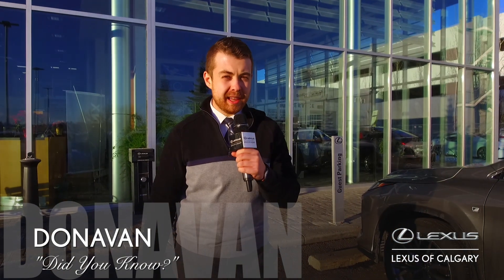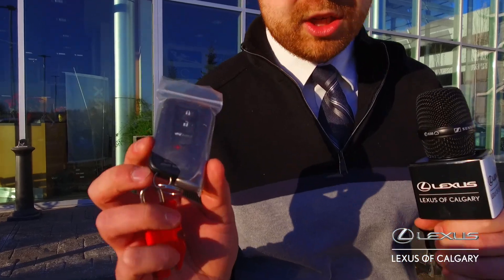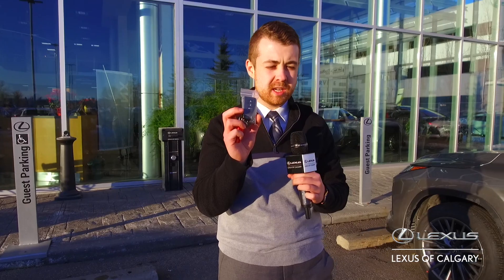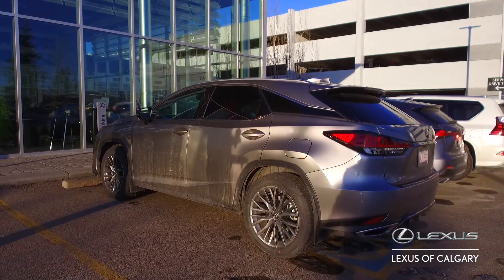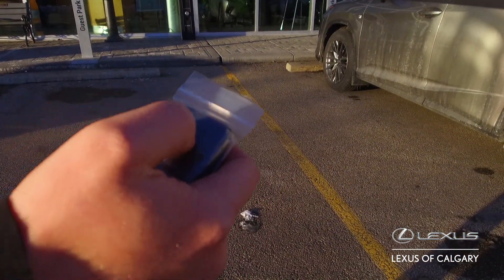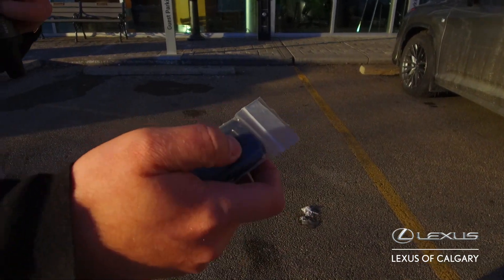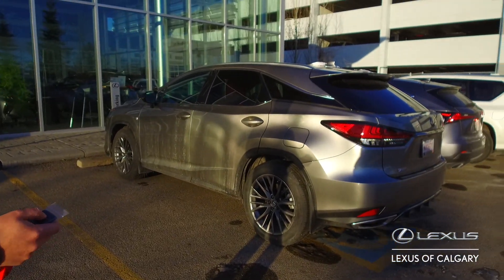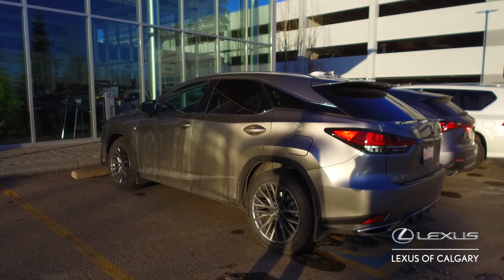How to Use Your Remote Start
Donavan walks us through the key fob remote start on the new RX!